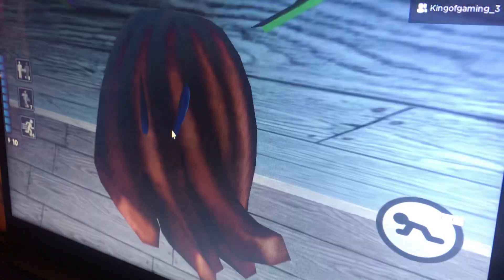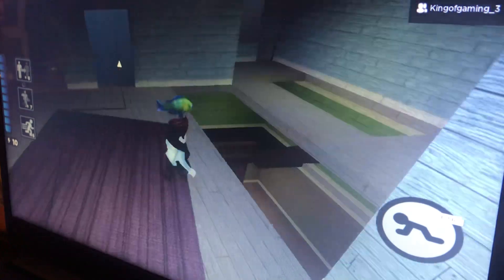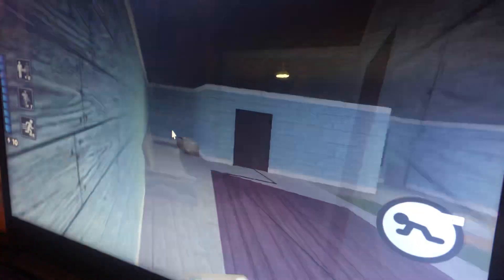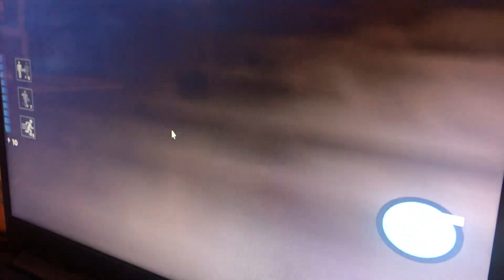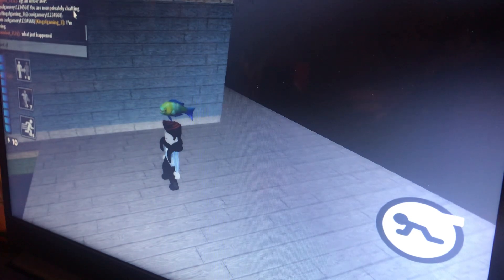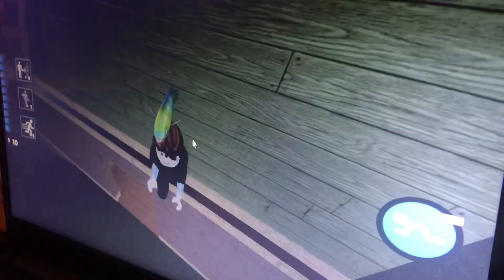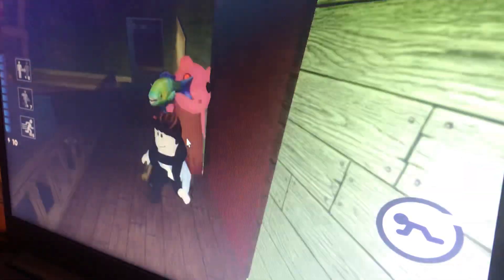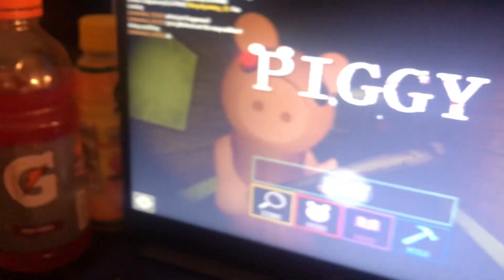how to plank skip on house in roblox piggy